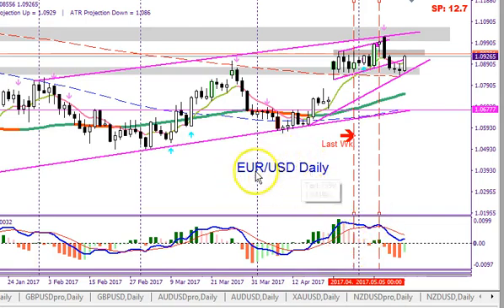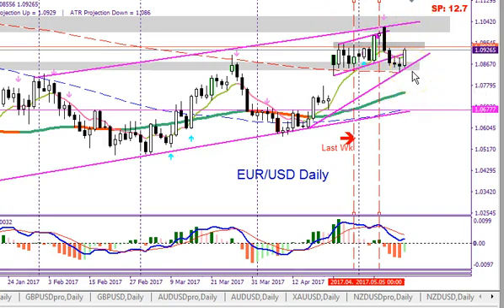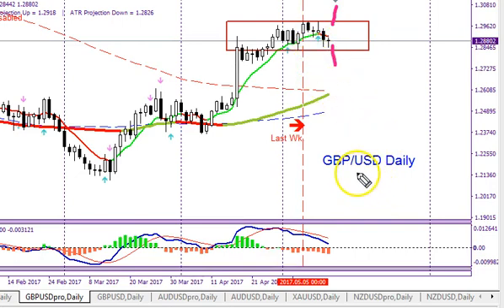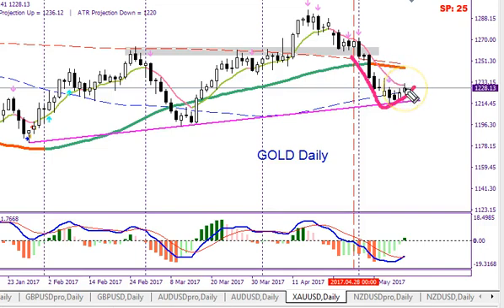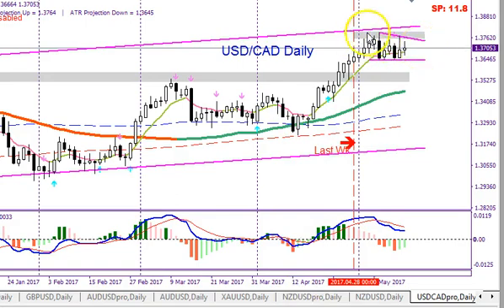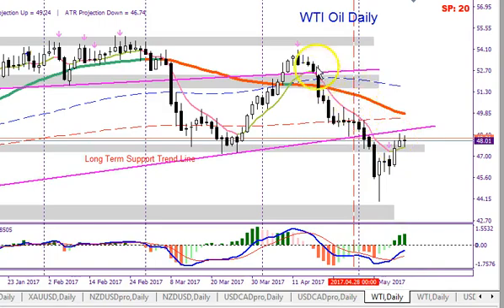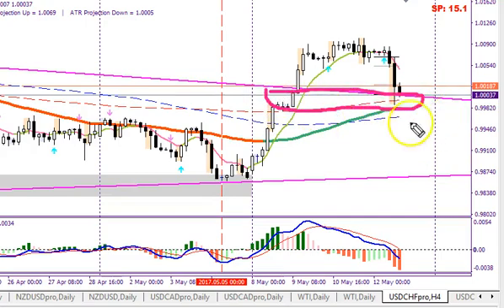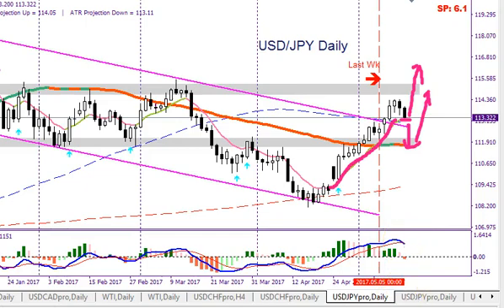Questions for Mixed Markets May 15 19,2017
I will be watching the major pairs for clarity and evidence before making any trading decisions. This week's video gives you a bit more technical description analysis to show you what I'm looking at and why.